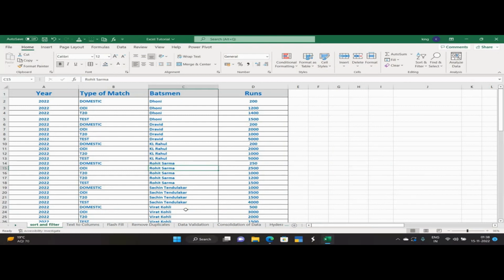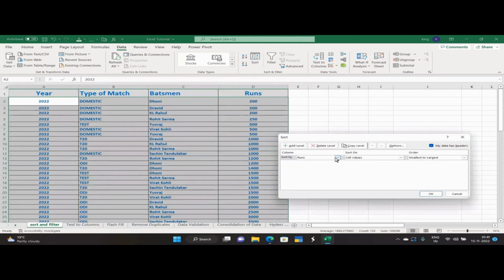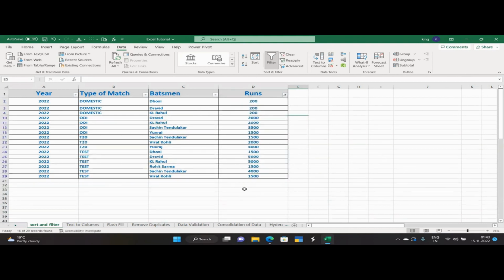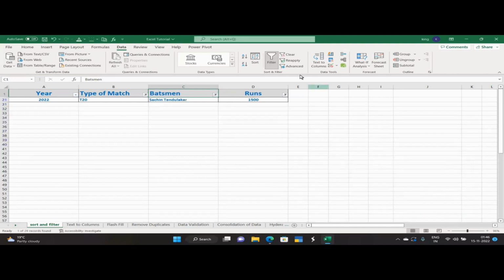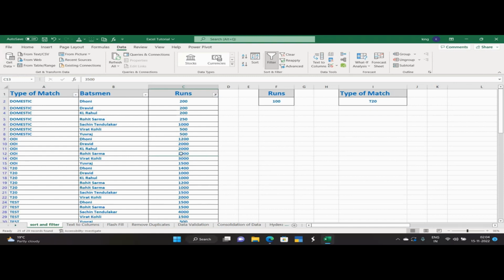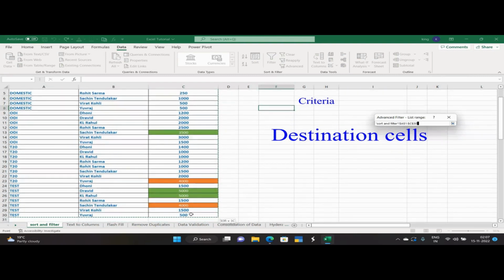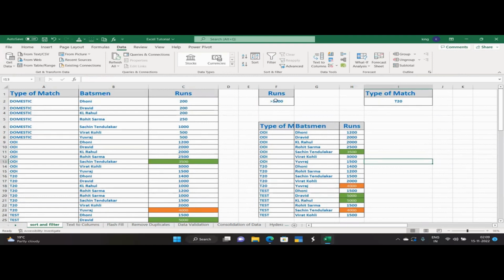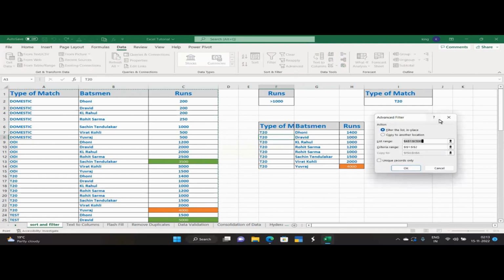"Excel Data Tab Mastery - Harness the Power of Data Management" Part 2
"Explore the power of Microsoft Excel's Data tab with this in-depth tutorial video. Learn how to efficiently manage and analyze data, perform various data-related tasks, and make the most of Excel's Data tools."